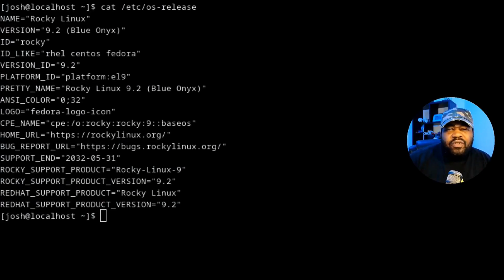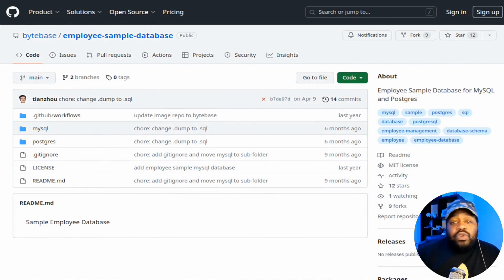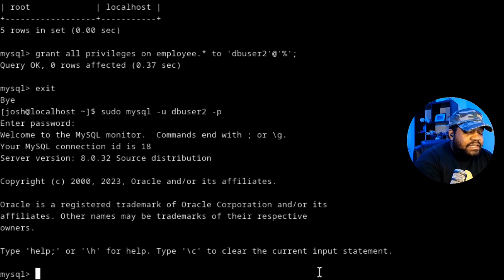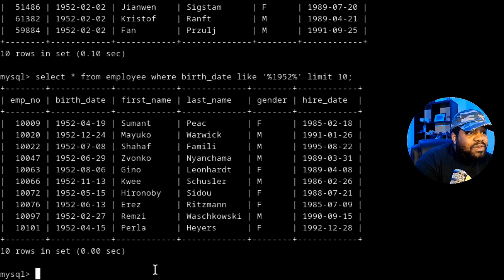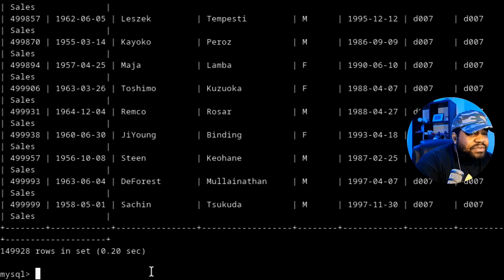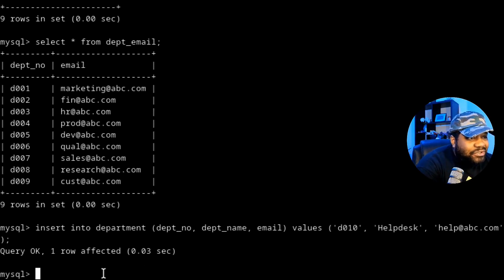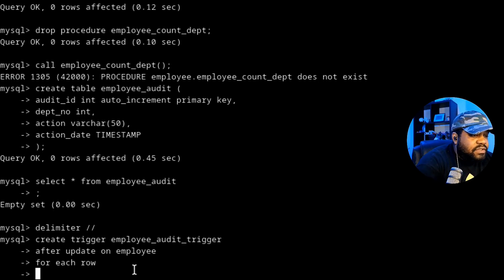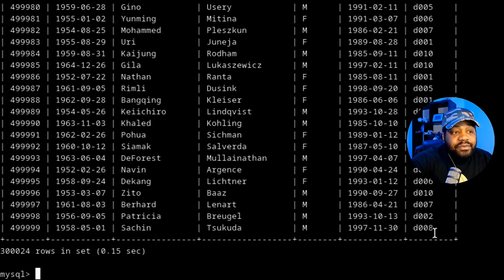MySQL Mastery Course: From Beginner to Pro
Unlock the power of databases with my MySQL Mastery course! Whether you're new to databases or looking to level up your skills, we've got you covered. In plain and simple terms, I'll teach you how to create, manage, and manipulate data using MySQL. Discover the secrets of keys, learn to write queries like a pro, and automate tasks with triggers. No jargon, just practical knowledge. Join me on this hands-on journey and become a MySQL master in no time!

00:00:00 Introduction
00:00:29 MySQL Overview
00:01:15 Installation
00:04:34 Login to MySQL
00:06:13 Exploring MySQL
00:07:32 Show Databases
00:08:19 Create Database
00:09:27 Use Database
00:10:17 Create Table
00:14:04 Describe Table
00:14:47 Drop Table
00:15:41 Show Table
00:16:11 Drop Database
00:17:01 Install Test Database
00:23:36 Create User Accounts
00:27:00 Change Account Password
00:27:52 List All Accounts
00:28:53 Drop User Accounts
00:29:41 Grant Privileges
00:35:53 Revoke Privileges
00:38:04 Show Granted Privileges
00:38:41 Query
00:39:25 Select Query
00:43:24 Where Clause
00:45:57 Order By
00:48:17 Like
00:49:26 Insert Query
00:52:02 Update Query
00:53:57 Delete Query
00:54:53 Primary Key
00:56:16 Foreign Key
01:03:51 Inner Join
01:07:23 Left Join
01:08:39 Right Join
01:12:36 View
01:22:19 Index
01:27:06 Sub Query
01:29:09 Stored Procedure
01:34:12 Trigger
01:45:21 Processlist
01:46:34 Backup Database
01:50:29 Restore Database
01:53:34 Outro